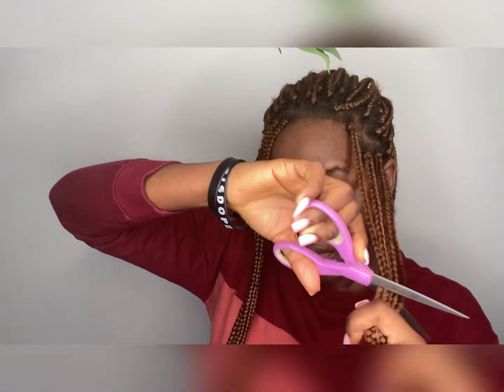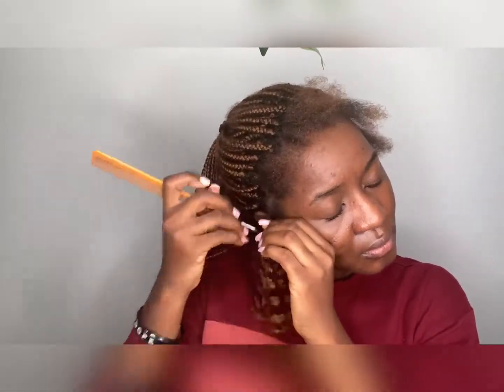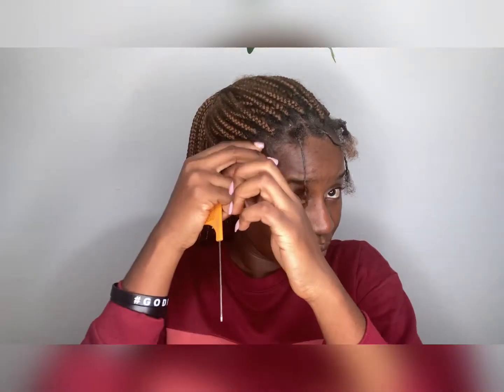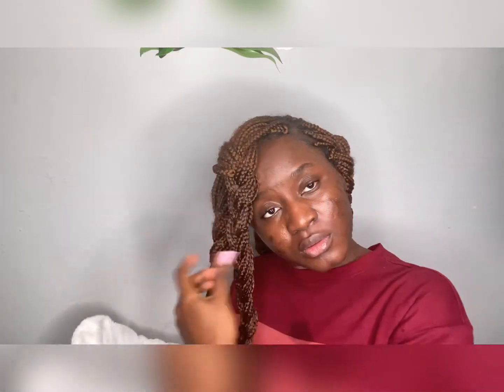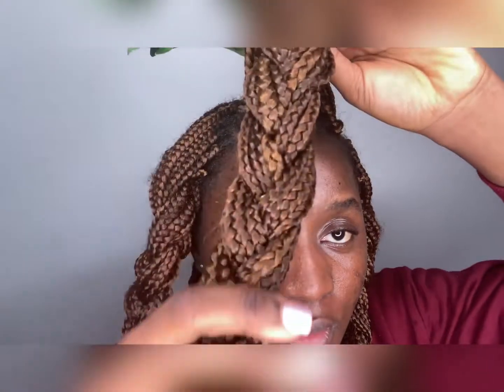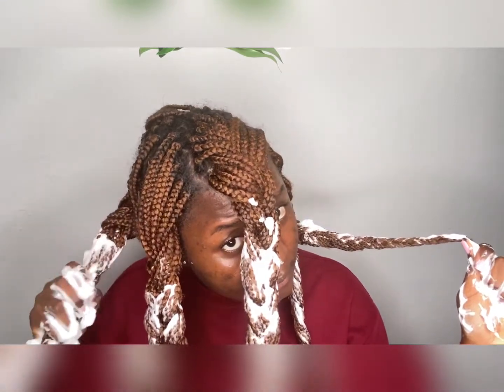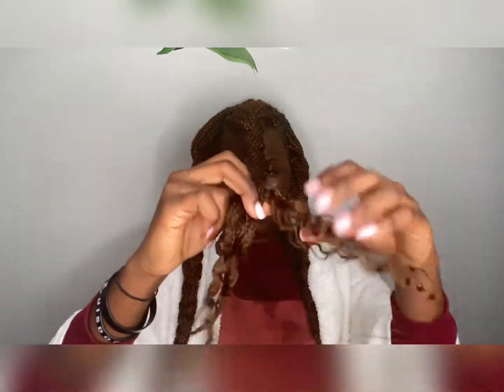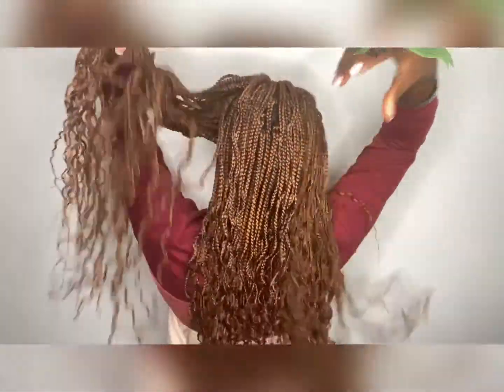How to Touch Up Your Box Braids at Home!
Hey you thinking of taking those braids out?🤦🏽‍♀️ Hold on ✋🏾😁 you might be able to take those braids for extra 2-4weeks like I did... this video is quite simple and straight forward..